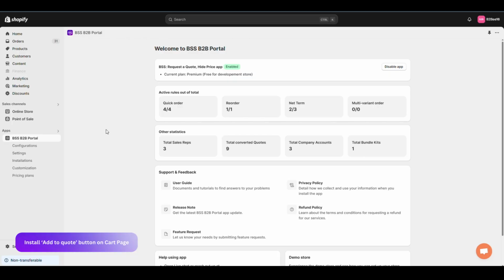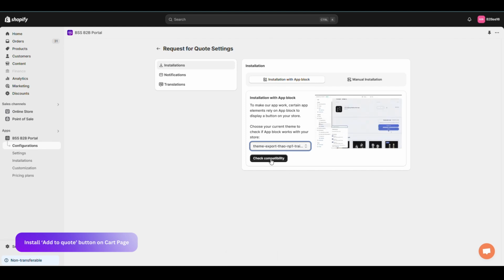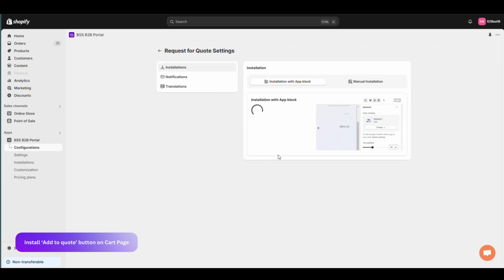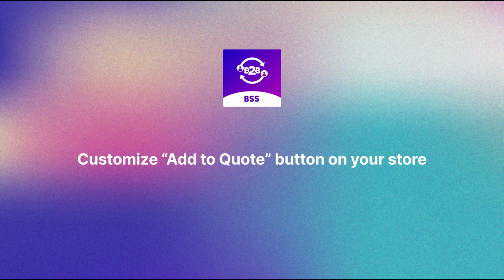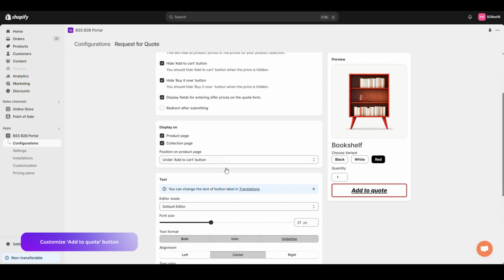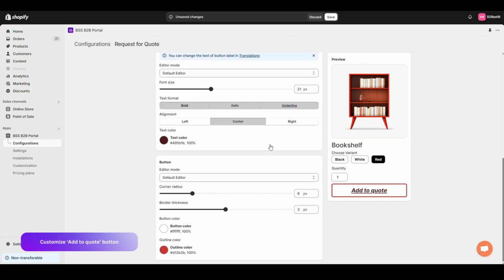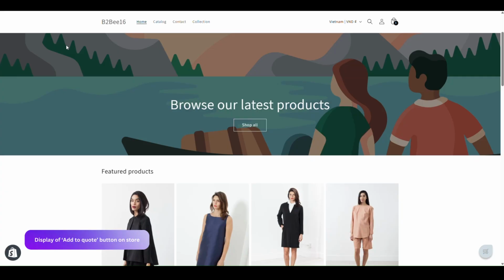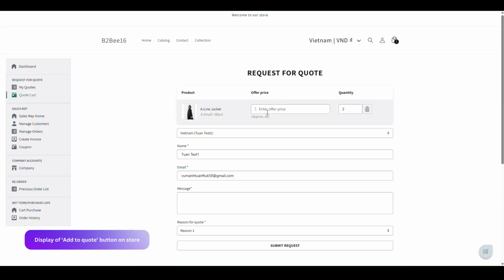B2B Wholesale Shopify App | BSS B2B Portal Request for Quote set up guide